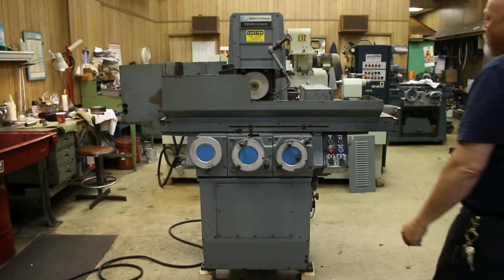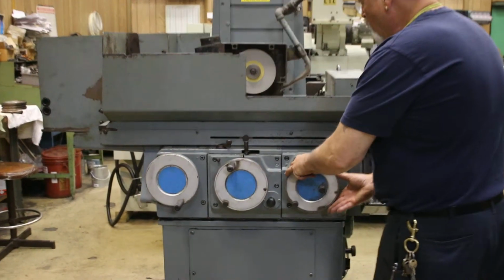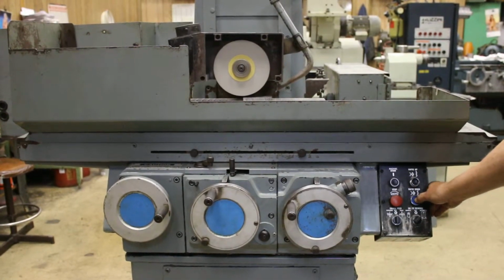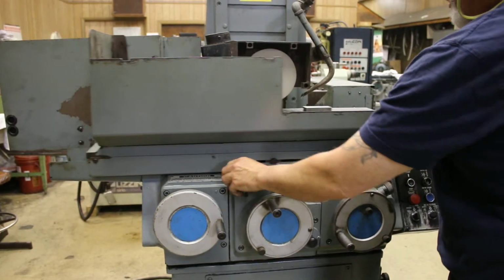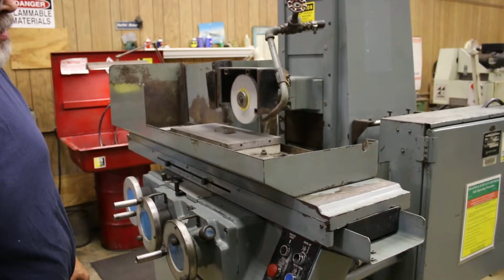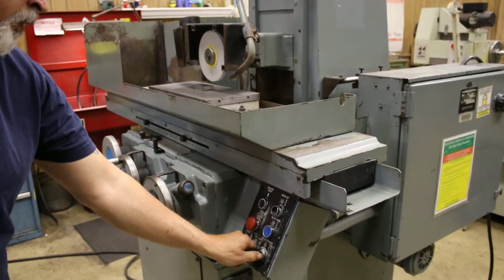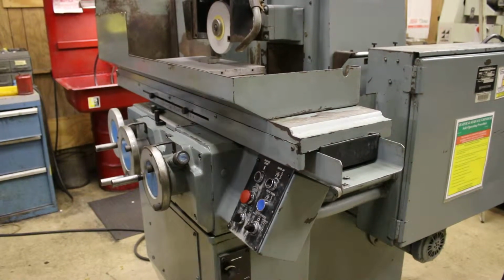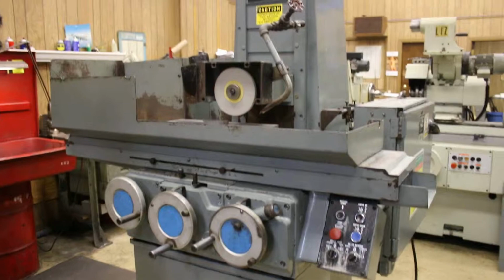148001 Brown & Sharpe 818 MICROMASTER SERIES II SURFACE GRINDER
148001  Brown & Sharpe 818 MICROMASTER SERIES II SURFACE GRINDER